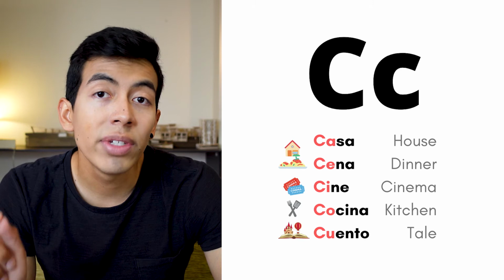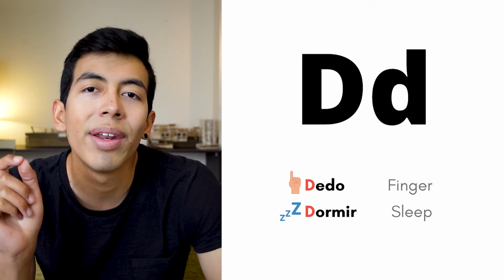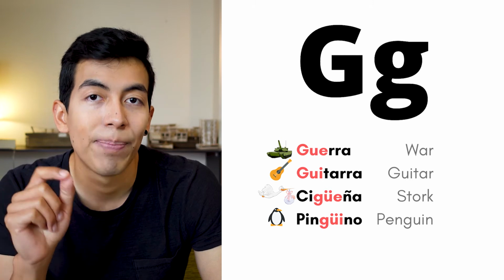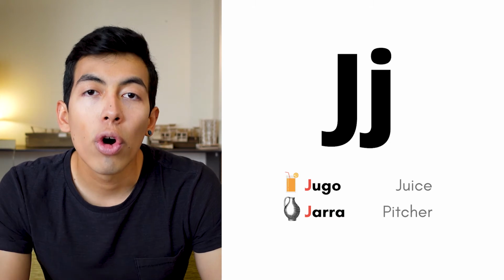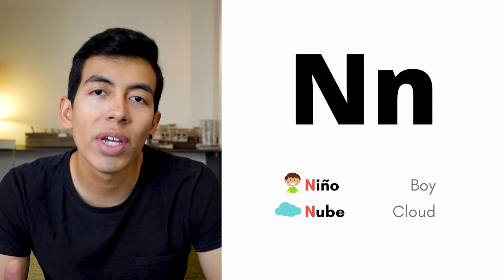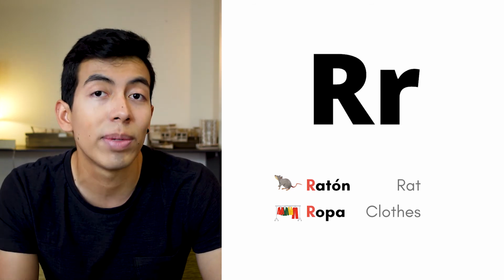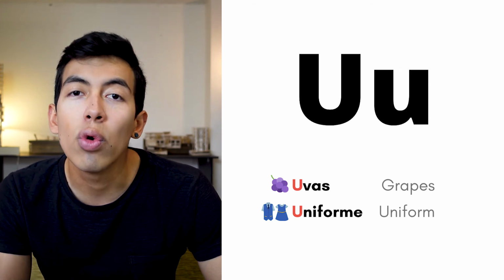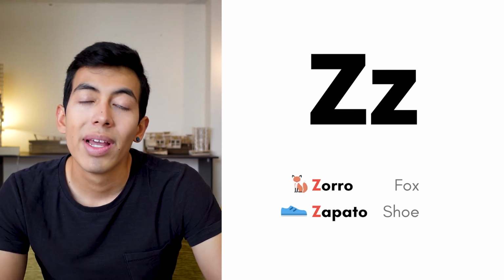GET RID OF YOUR ACCENT in Spanish | SPANISH ALPHABET + Pronunciation! Best Guide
Which letter is the most difficult to pronounce in Spanish? 👇👇

Believe it or not! The only and best way to get rid of a foreign accent when speaking Spanish is by learning how to properly pronounce all the alphabet and practicing every single letter and sound that Spanish has! ✔️
I know you can master it and sound very natural! Let’s Practice! 💯

If you are interested! You definitely have to watch this video! 👌

Letter "G": How to PRONOUNCE "G" in Spanish Alphabet! Letter "G" and Ways to Pronounce it!

Letter "Y and LL": HOW TO PRONOUNCE “Y” and “LL” in Spanish - Difference Between “Y” and “LL”

Hi everyone 👋 this is Spanish Like a Native, mi nombre es Álvaro Naranjo 😉 and if you are interested in learning Spanish, this channel is for you! I'm a native Spanish speaker and I'm here to teach you everything you need to know about this awesome language! ✔️

Don't hesitate to ask me anything!!👌 As I always say, if you have any questions about Spanish or any other topic, let me know in the comment section down below 👇 and I'll make a video of that for next week. Let me know if you are interested in a specific topic, grammar, slang words, phrases, verbs tenses and conjugations or anything! I would really appreciate your feedback and support! 😉

Spanish like a native is all about helping you improve in Spanish, here we'll have Spanish classes in a different way, more interactive and fun while talking about any topic you want.

Aprende español con nosotros fácil y rápido, estoy seguro que con un poco de dedicación y esfuerzo lograrás resultados increíbles en poco tiempo y serás capaz de comunicarte fluidamente en español con amigos o en el trabajo, entender tus series favoritas en español y también tu música preferida.

Aprender un nuevo idioma no tiene que ser aburrido o tedioso, existen muchas formas en que puedes practicar tu español y ser fluido, tener una buena pronunciación y acercarte a ese acento que tanto anhelas tener.
La dinámica que manejaremos es sencilla, si tienes cualquier duda relacionada al español, ya sea de gramática, pronunciación, frases típicas, vocabulario, tiempos verbales, conjugación, historia, cultura o cualquier tema que se te haga difícil o interesante, déjamelo saber en la caja de comentarios y hablaremos de ese tema en un nuevo video la siguiente semana.
¿Cuál es tu nivel de español? Déjamelo saber en la caja de comentarios de igual manera.

Mi nombre es Álvaro Naranjo y les mando un saludo a todos desde mi lindo Ecuador y un fuerte abrazo a la distancia.
Nos vemos el siguiente Martes y Viernes con un nuevo video de español! Chao chao.